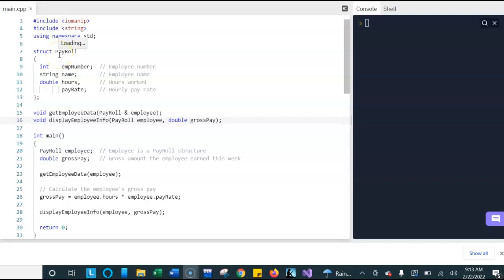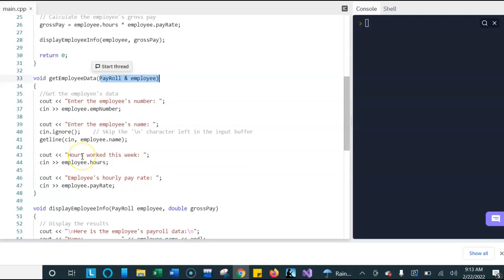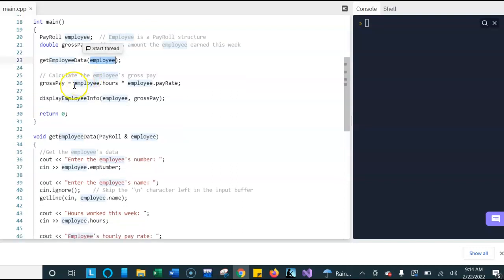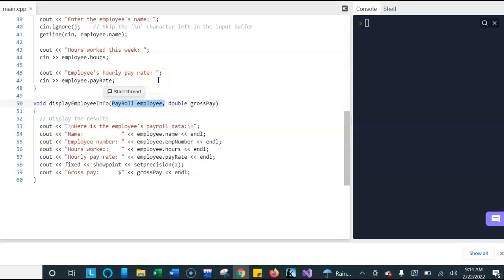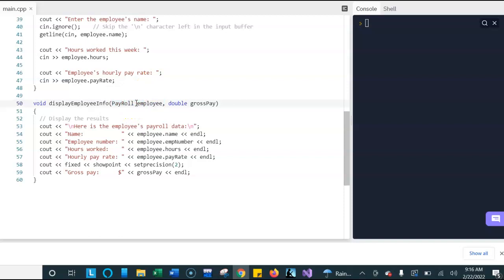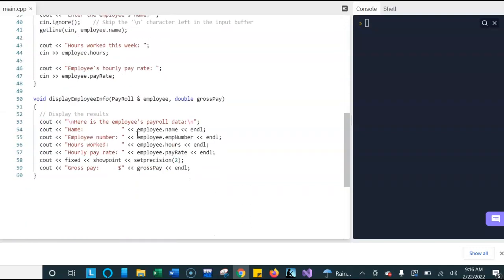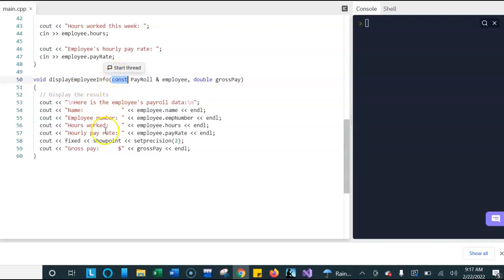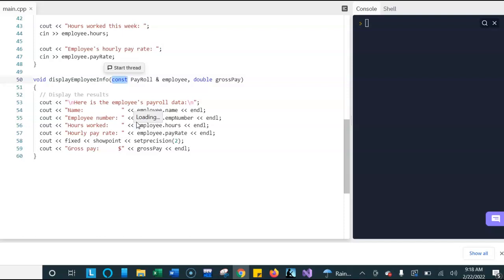Structures and Constant Reference Parameters